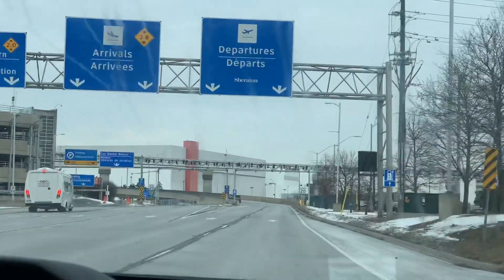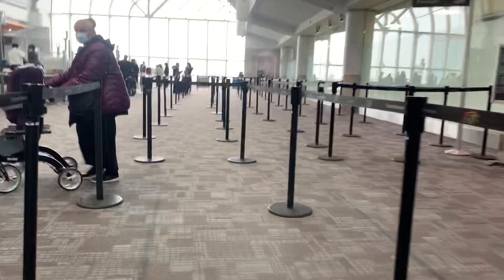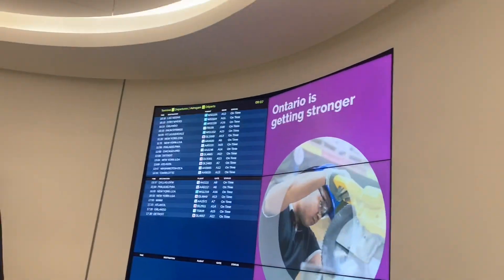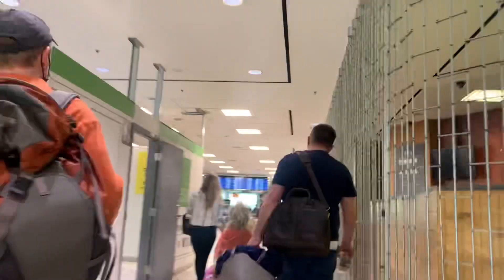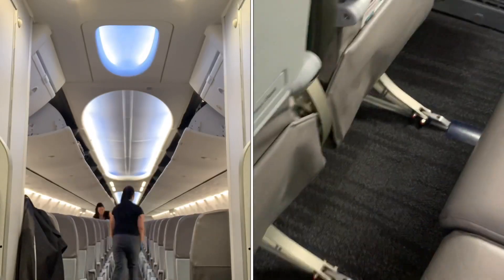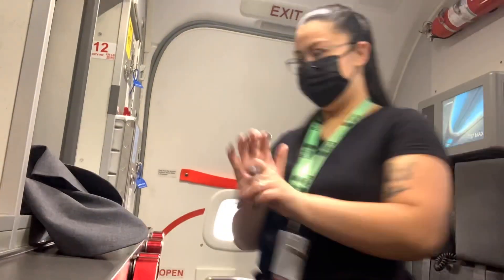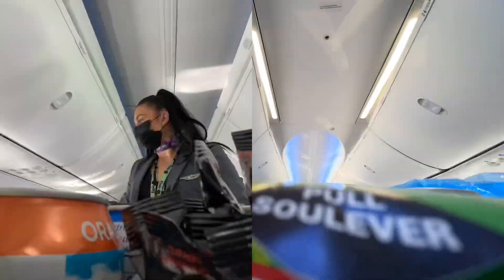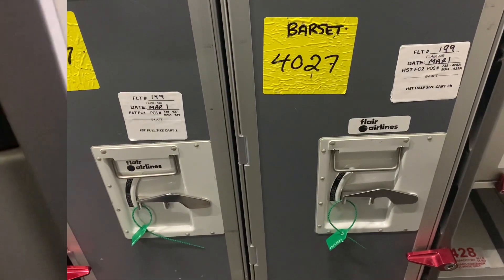Palm Springs Turn | life of a flight attendant - Flair Airlines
Hey Guys! First off, wanted to say sorry for being MIA and not posting for the last 2 Saturday’s! Just had a lot on plate 🥲 here’s a quick little video for y’all and I’ll be posting another one on Saturday! (Not a promise but I’ll try to hope on the consistency trend!)

Anyways— used the app called “Emulsio” to stabilize some shaky parts of the vlog. You’ll see the water mark on the bottom left of which videos needed stabilizing! I’m glad I found this app because it helped a lot on stabilizing the clips! You’ll see that on the beginning of the vlog I didnt use it to stabilize some clips and with that I think you get the usefulness of the app! If you don’t have a stabilizer and only uses there hands as their tripod Emulsio will do the trick!

Hope you guys liked this video and give it a 👍🏼! Please down on the comments below if you’d like to see something else! All suggestions are very much open!

Stay safe and hydrated! Spread love xxx